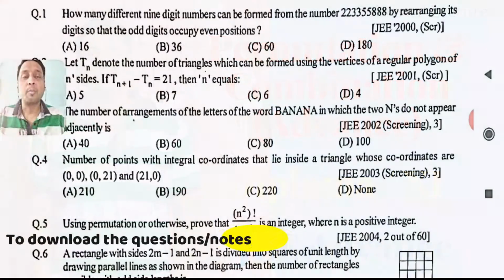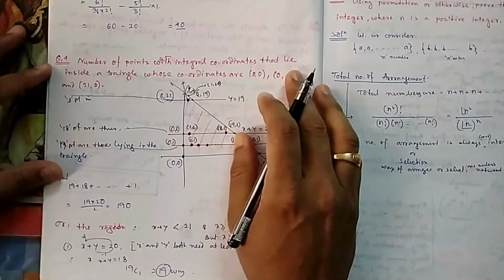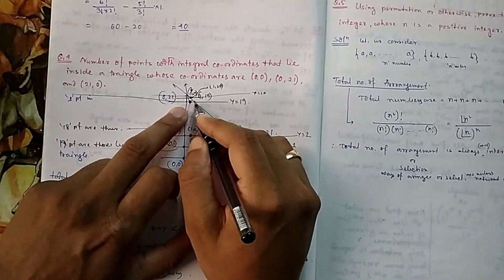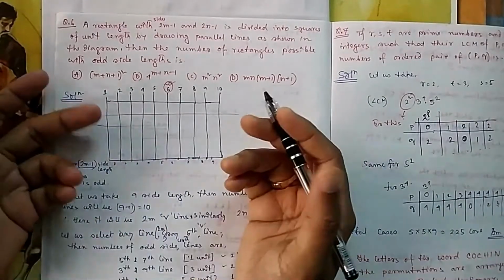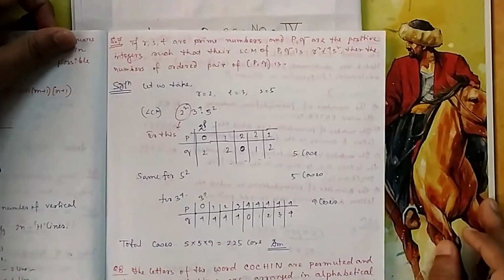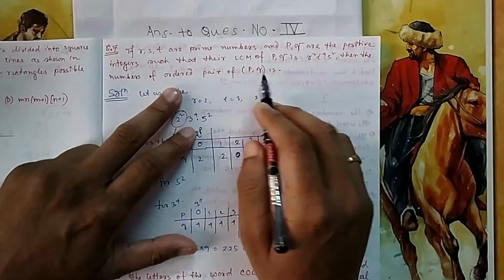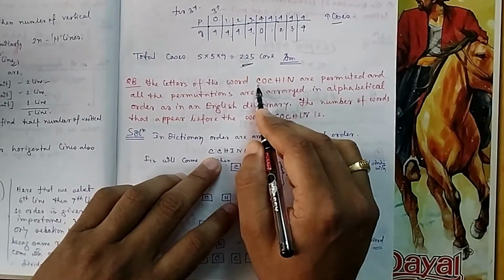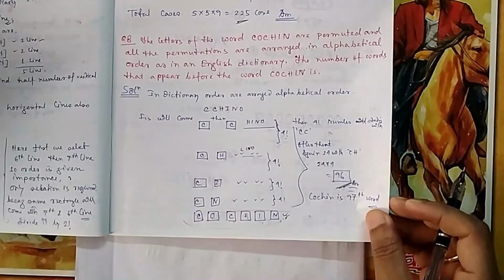Lecture 1: Solution of JEE Advance questions on permutation and combination (Q.1 to Q. 8)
Solution of JEE Advance questions since 1999 on  permutation and combination (Q.1 to Q.8) with detailed explanation.

Questions are from  permutation and combination.